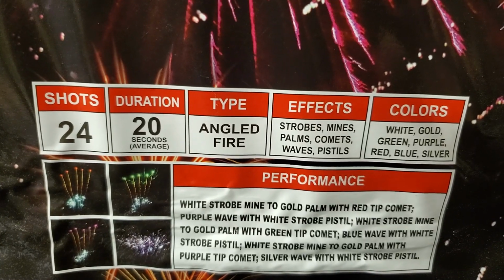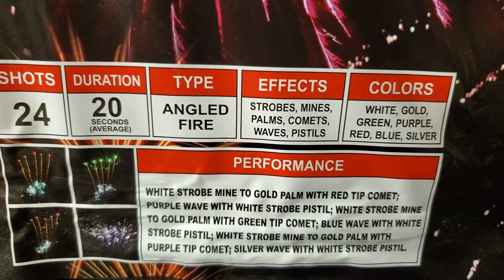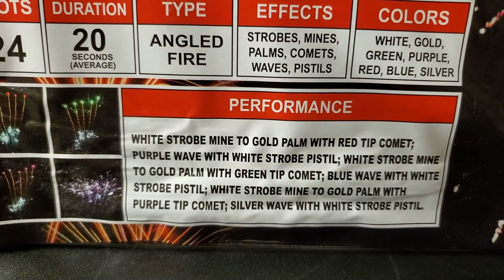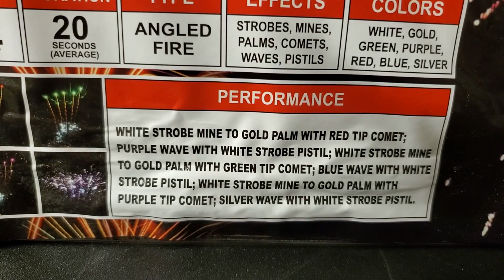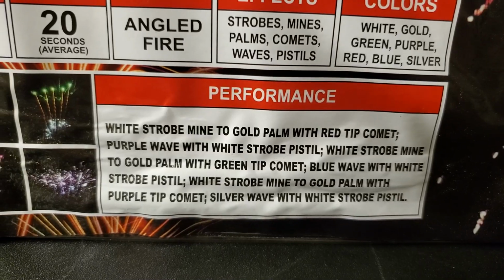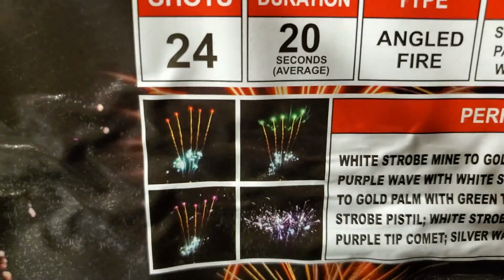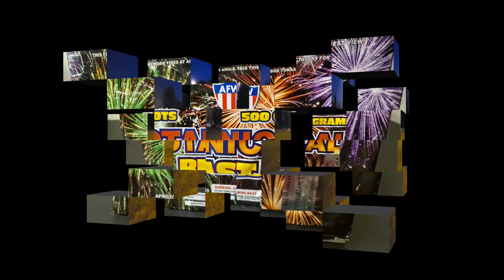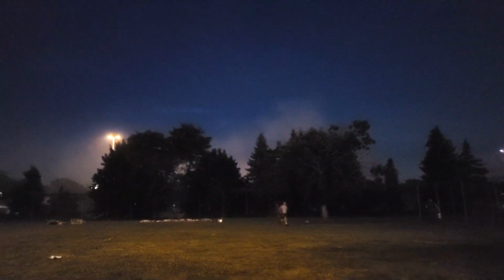Fireworks Demo (500 Gram Cake) - Botanical Blast (AFW)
New for 2020, this 24 shot cake is known for its unique, colorful comets that alternate with strobe pistils.  The comets go off in 5-shot intervals followed by 3-shot intervals of "wave with strobe pistil" breaks.

From a personal experience, this is a great cake to pair with a powerful 12 shot cake (which will give it that 3rd level/layer above the mines and breaks in this cake), but it can be combined with other cakes as well.

Please check out my Facebook page and click that like button if you enjoy the content!!  You can send me a PM on my page as well if you have any pyro related questions (or if you just want to talk about pyro in general) and I'll reply as soon as I can!!